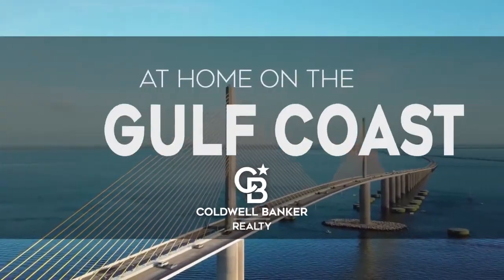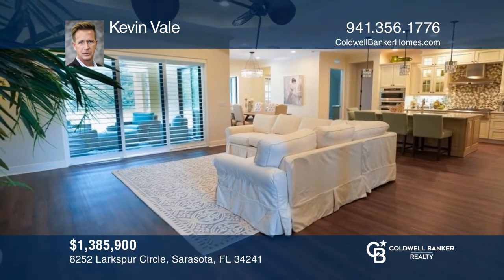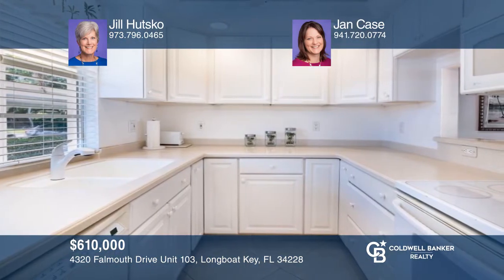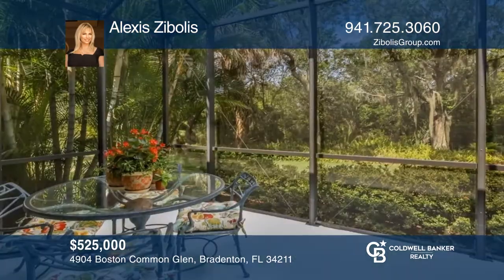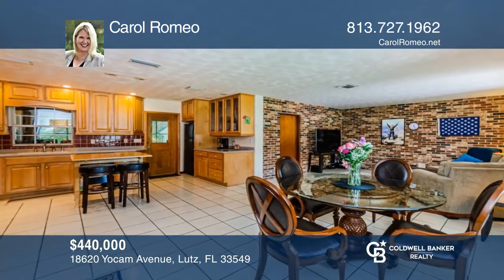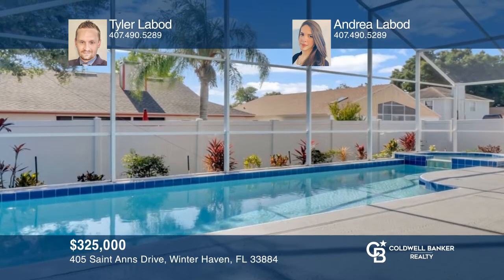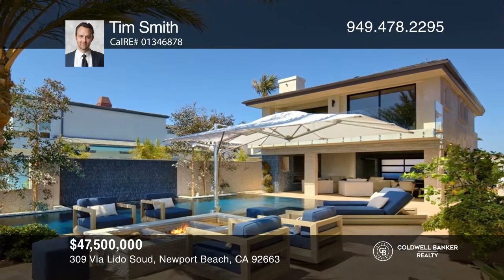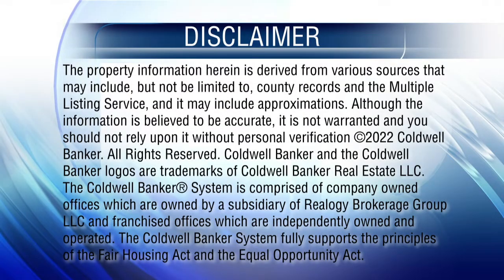At Home on the Gulf Coast 5-29-22